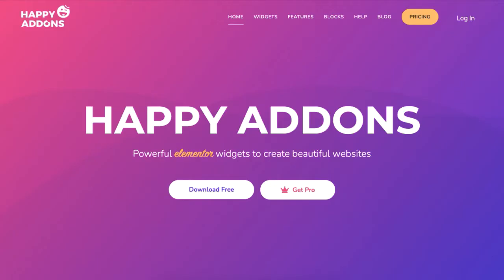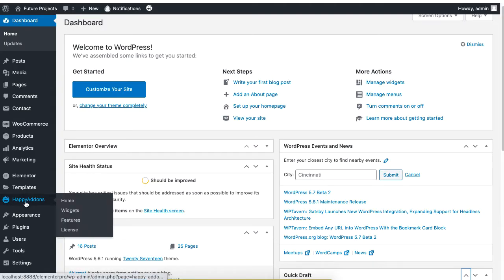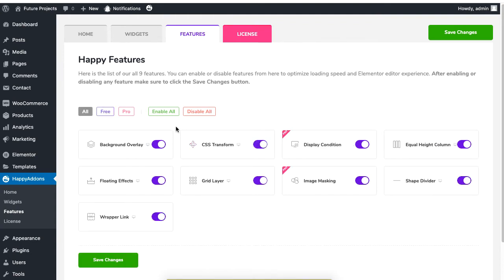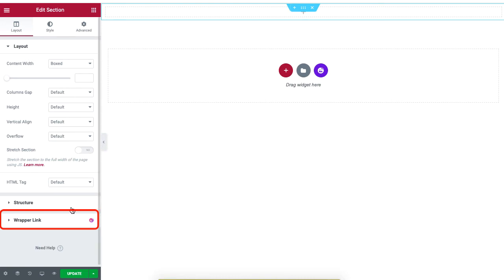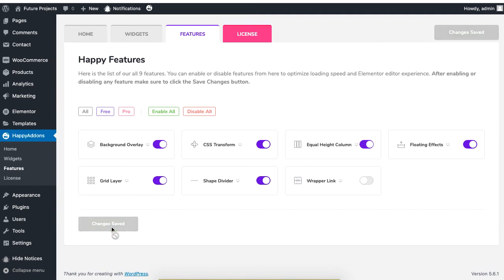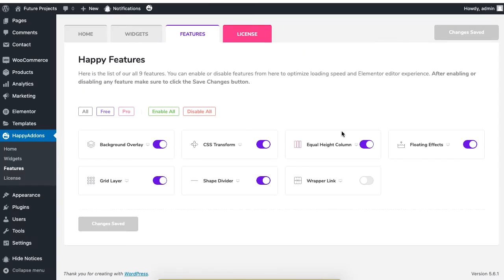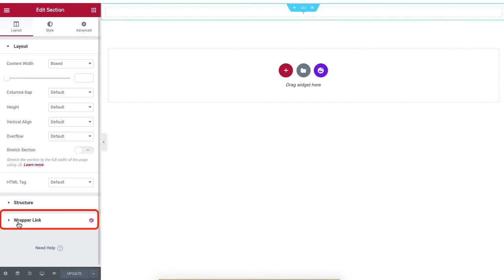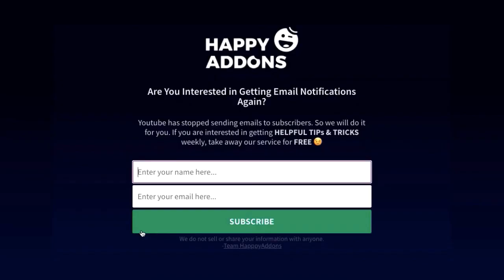How to Disable Your Unused Features of Happy Elementor Addons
Want to make your Elementor dashboard lighter and less crowded? Then you might want to disable the unused features of Happy Elementor Addons. In this tutorial, we are going to show you exactly how you can do that.

Elementor is full of exciting features. However, that may cause some problems when searching for the widgets you need. In these cases, hiding features from the Elementor dashboard can help. In our tutorial, we showed you how to disable Happy Addons features and hide them from the Elementor backend dashboard.

Please note that hiding Happy Addons features from the Elementor backend dashboard is only applicable if you already have Happy Addons installed on your WordPress site.

In order to disable the unused features, you can go from WordPress Admin Dashboard
HappyAddons
Features and disable the features that you don’t use.

This Elementor sidebar tutorial helps to make your dashboard look less complex and free of less-required features. This simple Elementor fix can prove to be very vital for those who want a simple-looking dashboard for their widget page in Happy Addons.

Did this tutorial help you out by simplifying your Elementor sidebar dashboard? Then consider watching our array of tutorials for Elementor.

📨📨📨 Contact HappyAddons 📨📨📨